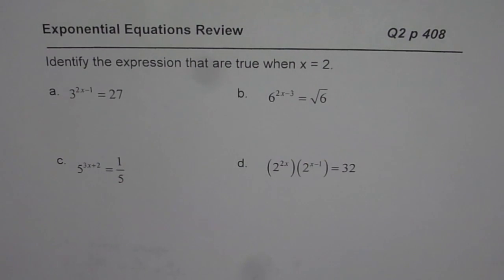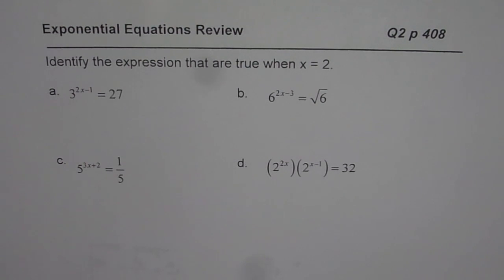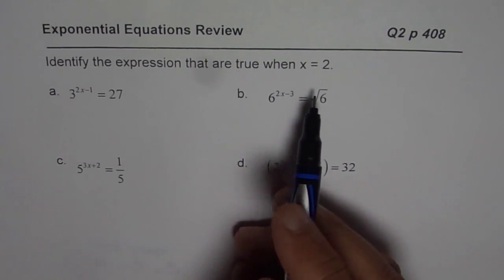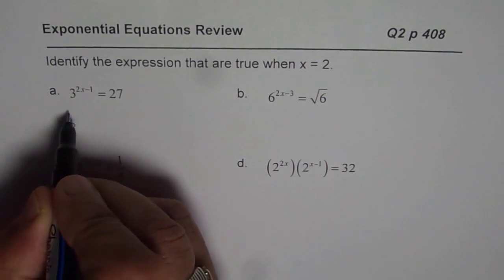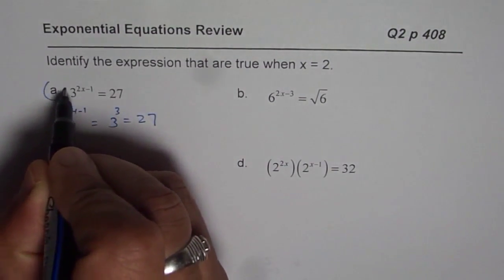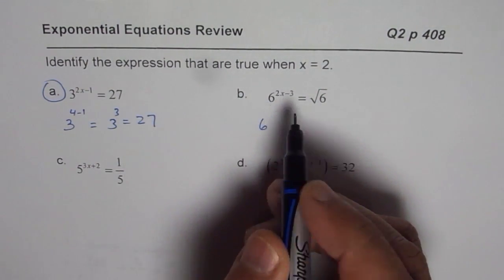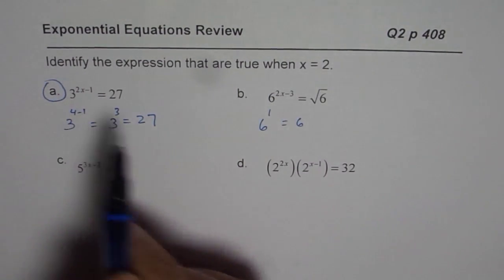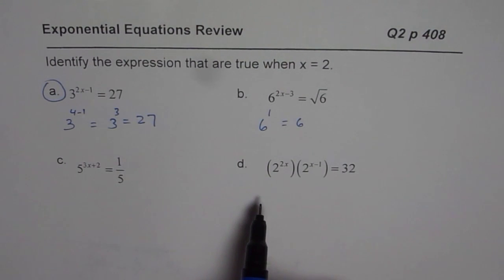Q2 p 408 Strategy to Save Time Multiple Choice MCR3U Nelson Exponents